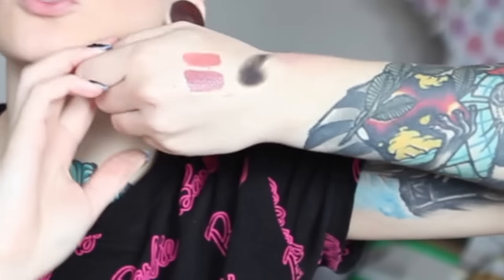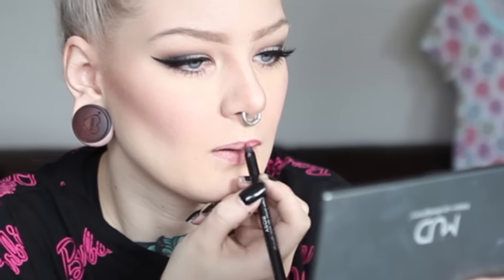MadLady: First Impression + Haul | Katrin Berndt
FAQ:

♥ What camera do you use? Canon EOS 5d mk II + Canon Legria Mini (vlogging)

FOR COMPANIES:

Hi there! If you have a business inquiry, please do email me at the address below with a detailed description of your proposal and I will get back to you as soon as possible! Always within 24 hours.

♥ Katrin